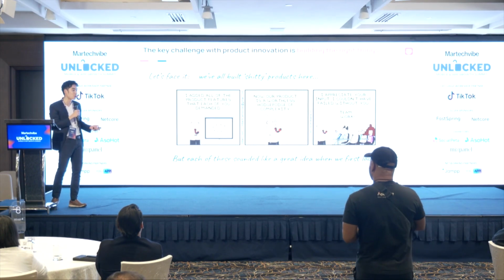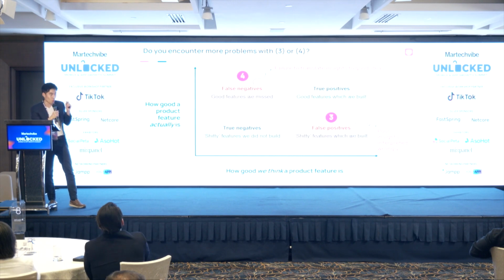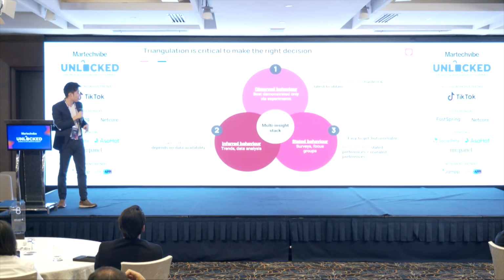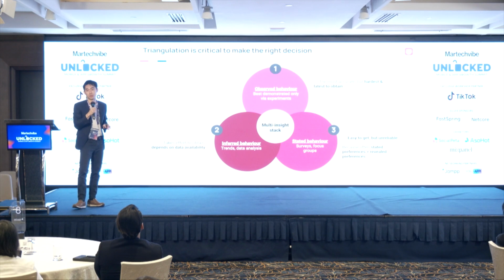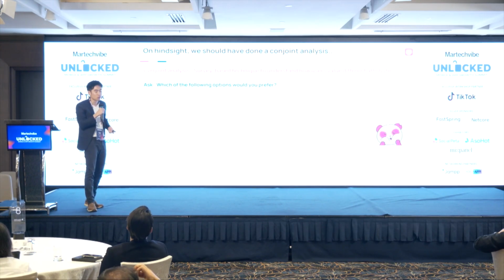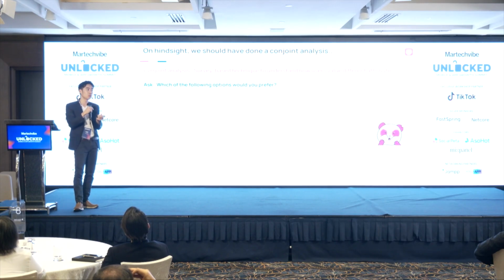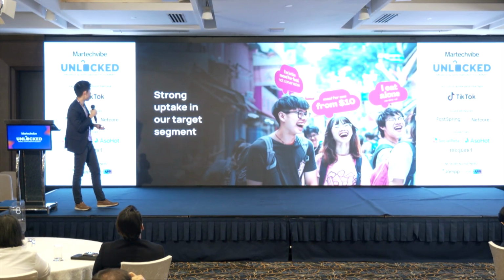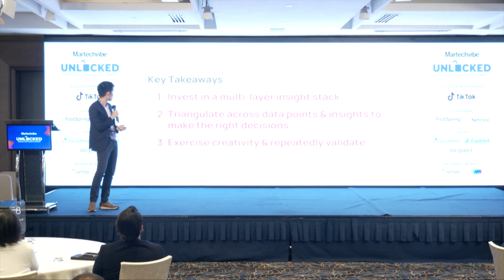Smarter Product Innovation Starts with Understanding Users | ZeMing Chan, foodpanda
The best product ideas don't start with features. They start with understanding users.

At Unlocked: Mobile & App Growth Summit Singapore, ZeMing Chan, Head, Growth Innovation & Product Marketing, foodpanda, shares how product teams can drive smarter innovation by combining user insights, iterative validation, and creative problem-solving.

Drawing on real-world product and growth experiences, the discussion explores how organisations can identify meaningful opportunities, test ideas effectively, and build products that deliver value for both customers and the business.

Martechvibe is a leading global B2B media publication covering marketing technology (MarTech), customer experience (CX), digital transformation, artificial intelligence (AI), customer engagement, data-driven marketing, retail innovation, e-commerce, and emerging business trends.

For the latest industry insights, executive interviews, event coverage, and exclusive stories, follow Martechvibe.